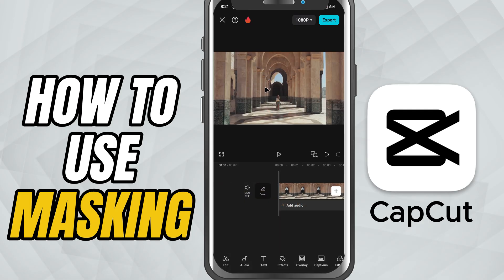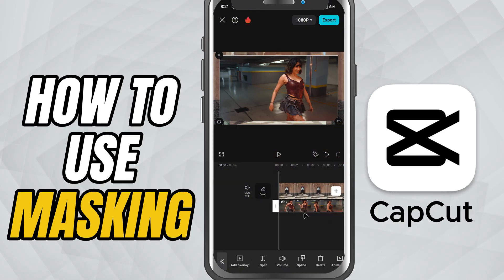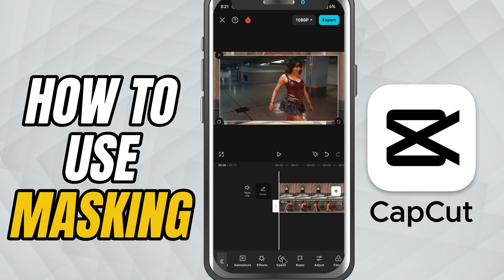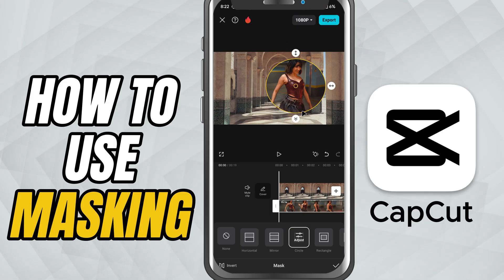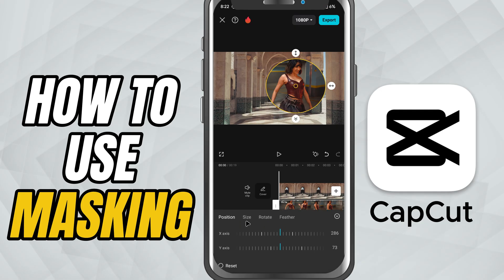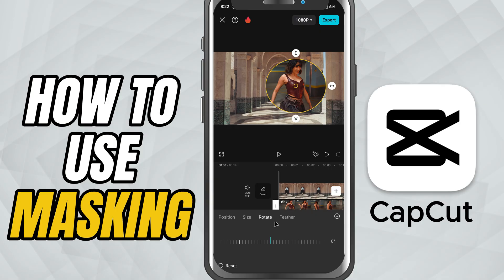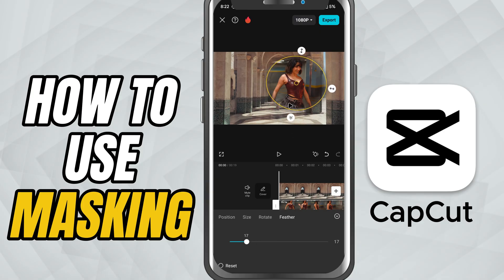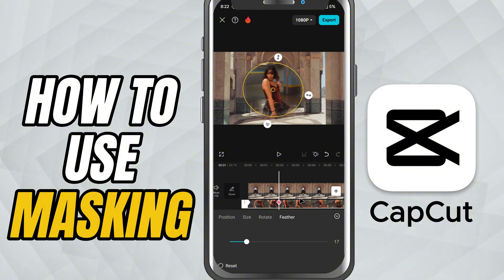How to Use the Mask Feature in CapCut Mobile - Lesson 83 CapCut Mobile Tutorial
CapCut Mobile’s Mask feature is a powerful tool for creating cinematic edits, smooth transitions, or eye-catching reveals. With various mask shapes and full control over their movement, size, rotation, and feathering, you can bring your creative vision to life.

In this tutorial, we’ll show you how to use CapCut Mobile’s Mask feature, including how to freely move the mask, use the position, size, rotate, and feather sliders, and even animate the mask using keyframes.

Steps to Apply the Effect:

Add two clips or layers to your timeline.

Tap the top clip to select it.

Tap Edit, then choose Mask.

Select a mask shape (circle, split, linear, rectangle, etc.).

Tap on the mask again to bring up adjustment sliders.

Use:

Position sliders to move the mask up/down or left/right.

Size slider to scale the mask.

Rotate slider to angle the mask.

Feather slider to soften the edges.

You can also freely move and rotate the mask by dragging and pinching it directly in the preview.

Use keyframes to animate the mask over time.

Try combining mask shapes and animations for professional-level effects.